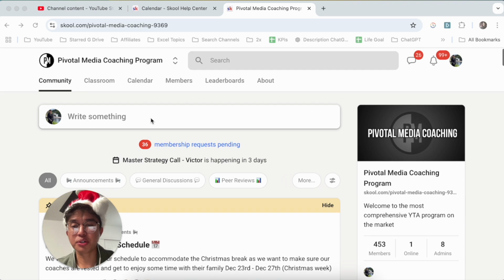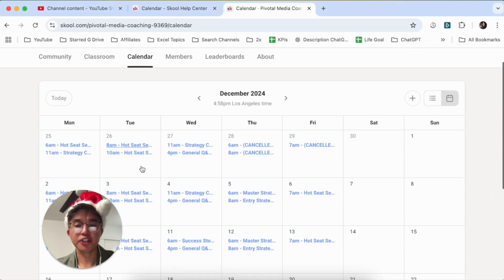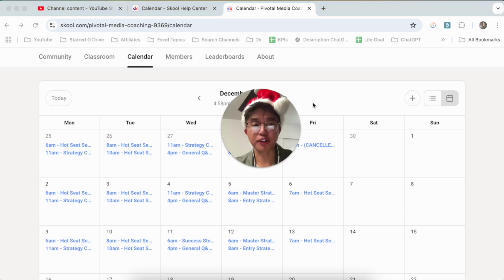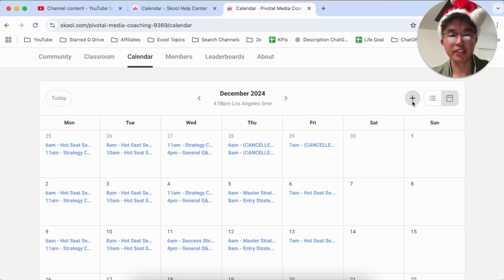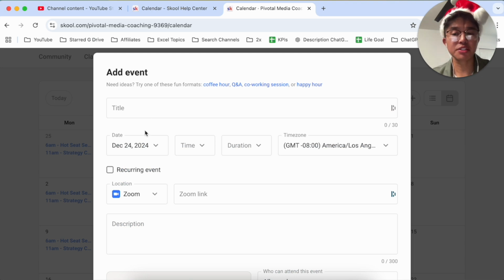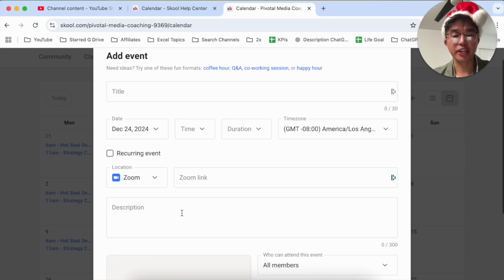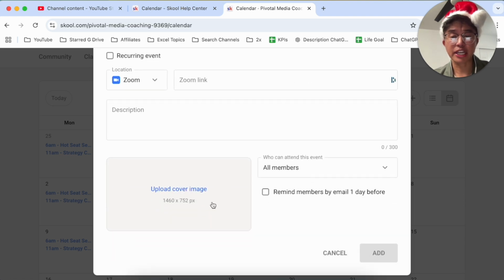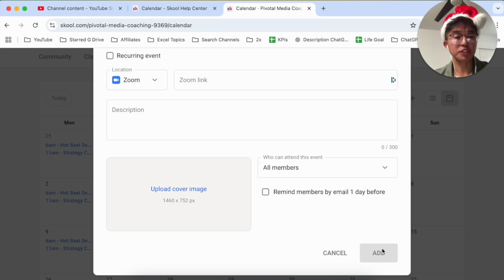How To Add A Zoom Call To Skool: SIMPLE & Easy Guide!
In this video, we'll guide you through the steps to add a Zoom call to your Skool class or group. Whether you're hosting a meeting, class, or community event, this guide will make adding Zoom to Skool quick and easy. Start organizing your Zoom calls today!